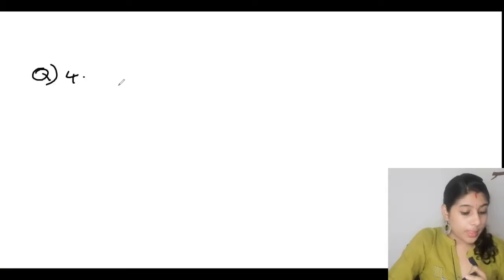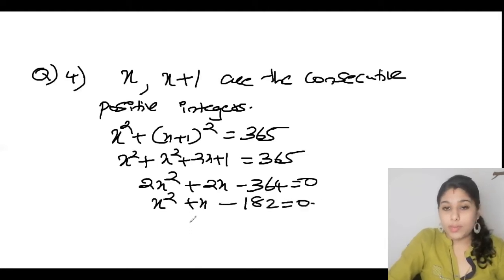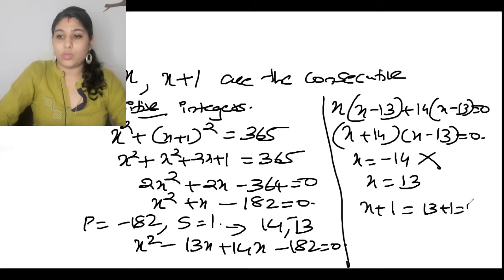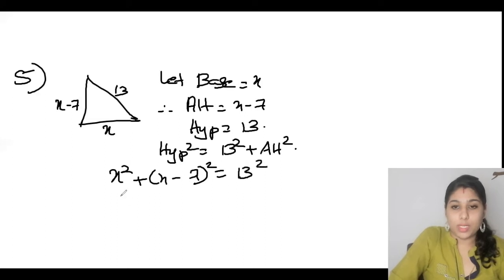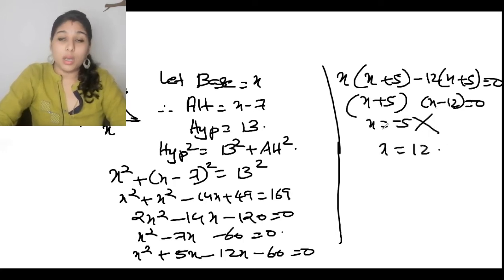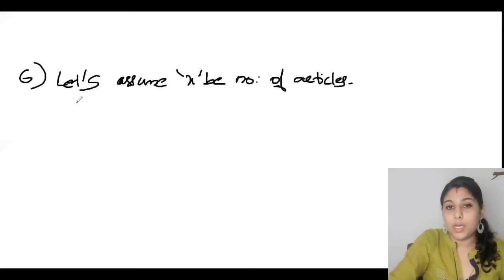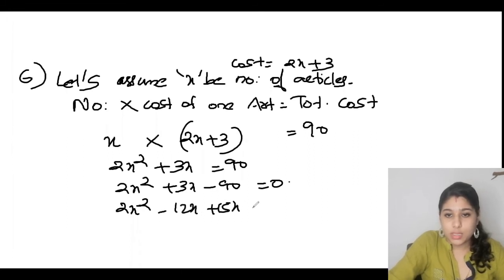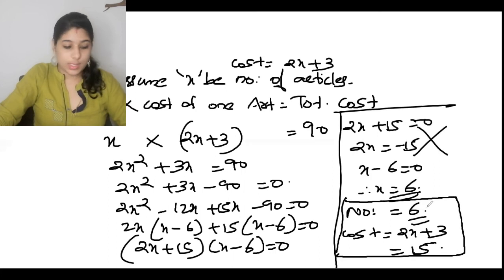Exercise 4.2 Q4,5,6 in an easy and simple way Part 4 of chapter 4 Quadratic equation Root or factor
The methods of factorisation and to solve the answers in an easy way is explained here.
findtherootsofx2-3x-10=0
findtherootsofroot2x2+7x+5root2=0
findtherootsof2x2-x+1/8=0
findtherootsof100x2-20x+1=0
findtherootsofx2-45x+324=0
factorisex2-3x-10=0
factorise2x2+7x+5root2=0
factorise2x2-x+1/8=0
factorise100x2-20x+1=0
factorisex2-45x+324=0
Here the identity used is the fourth one (x+a)(x+b)= x2+(a+b)x+ab
findtherootsoftheequation2x2-5x+3=0
factorise2x2-5x+3=0
findthedimensionsoftheprayerhall2x2+x-300=0
factorise2x2+x-300=0
factorise3x2-2root6x+2=0
findtherootsoftheequation3x2-2root6x+2=0
findtherootsoftheequation6x2-x-2=0
factorise6x2-x-2=0